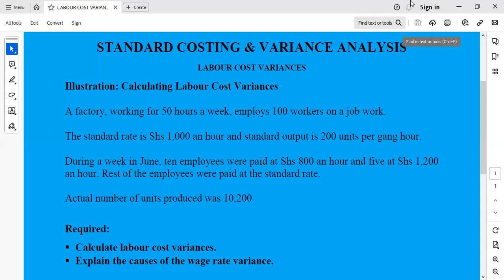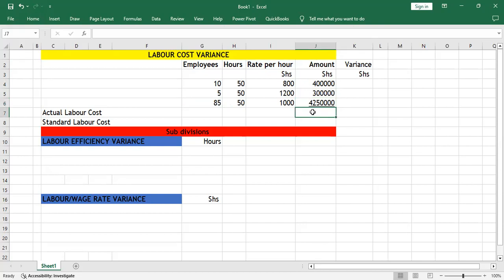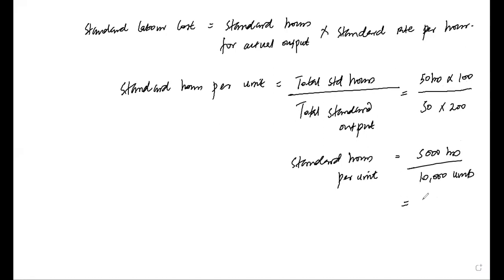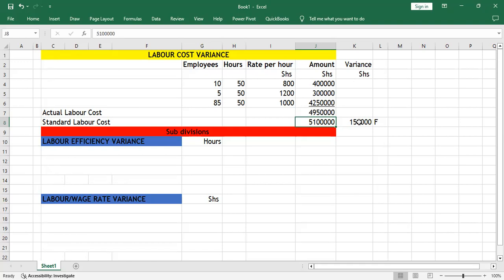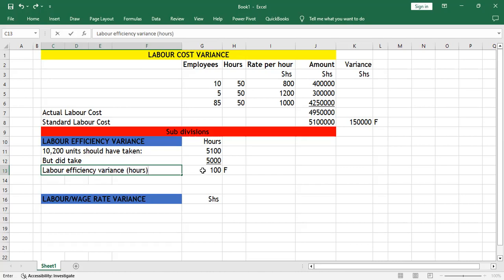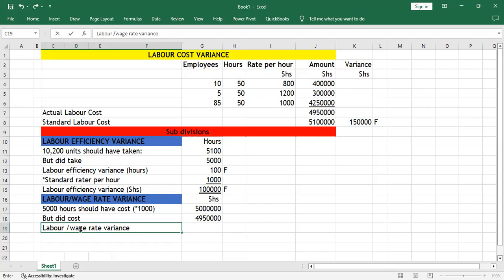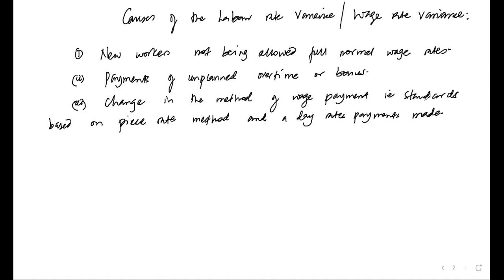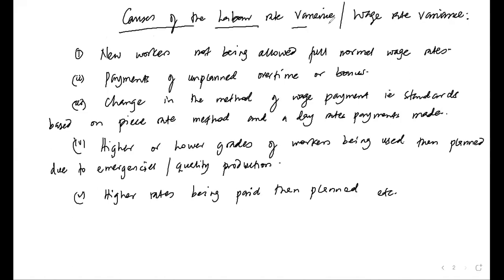LABOUR COST VARIANCES